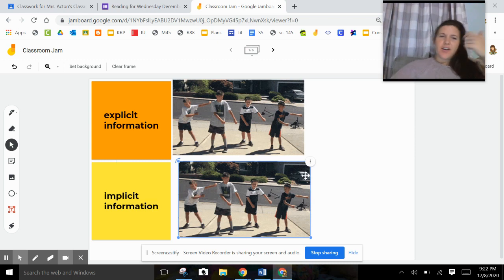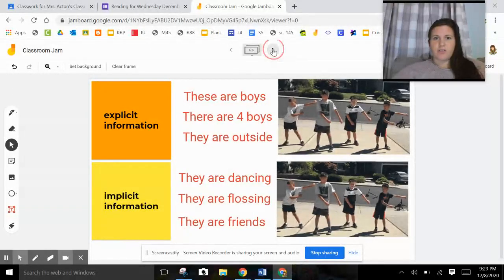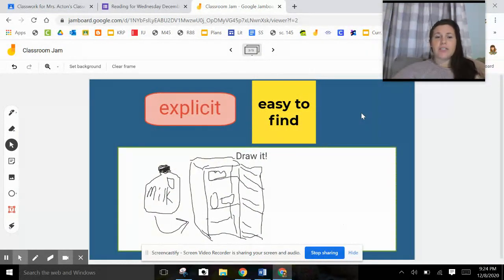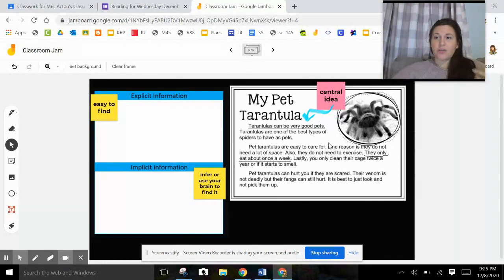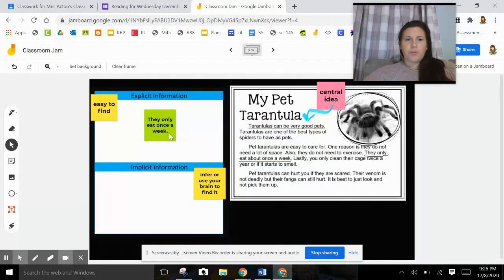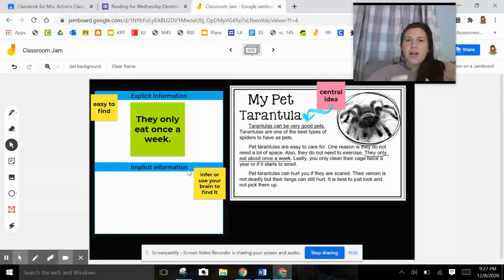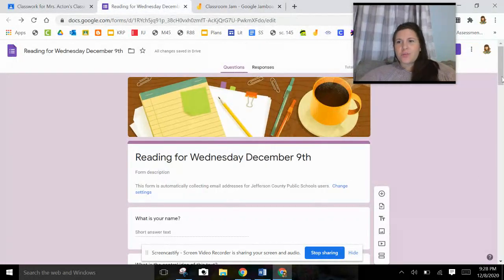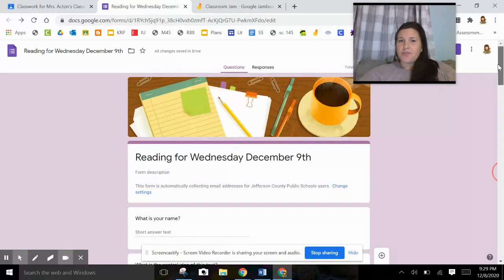Reading for Dec. 9th